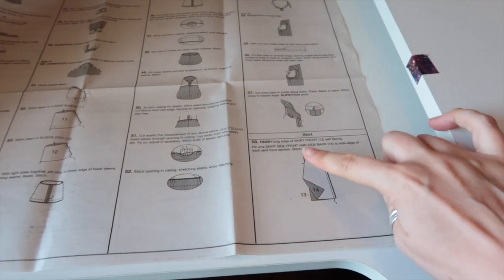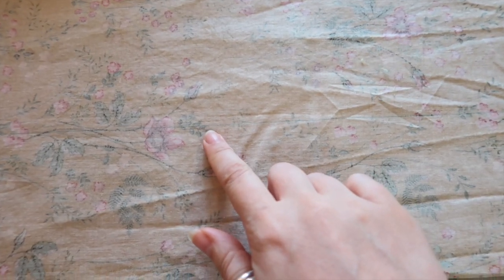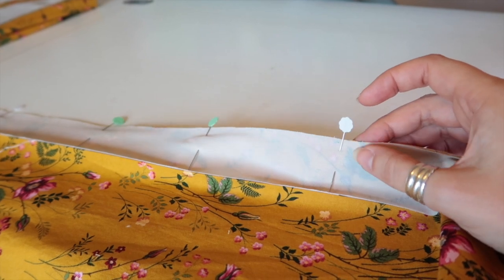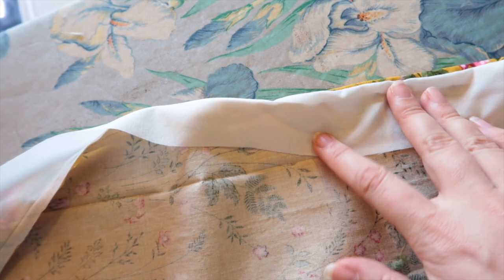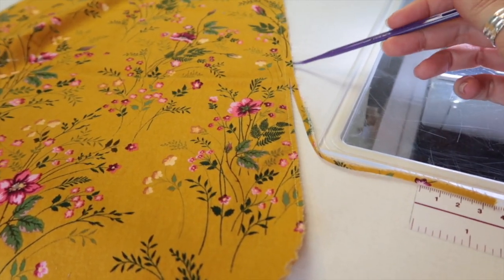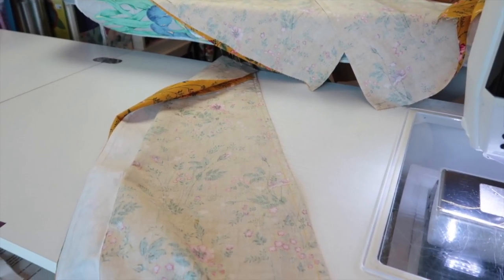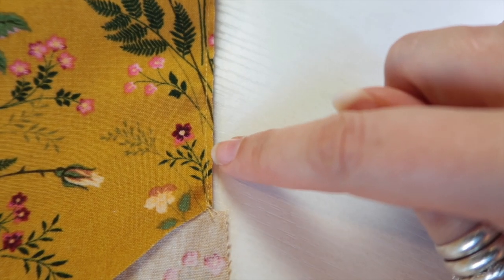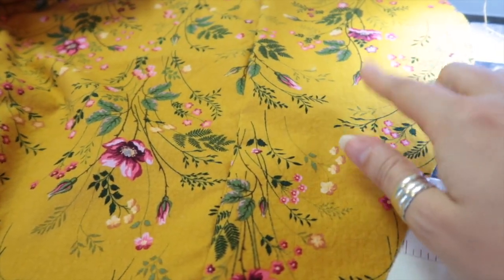How To / How I :: McCalls 7974 Sew-Along :: Part Three :: Finishing The Dress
Hey Peeps! Today I'm sewing the skirt and pockets for the M7974 sew-along. I love this dress so much. The first one I made was lovely but I really didn't like the construction method that the pattern instructions ask for. so I made this mustard floral and lined the bodice entirely which I LOVE!! If you want to follow along with me you will need to cut :

2 Yokes
2 Bodice Backs
4 Bodice Fronts
4 Bodice Midriffs
You will NOT need to cut the front bodice facing.
You can cut the skirt panels as described on the patterns pieces.

THINGS I MENTION ::

McCalls 7974

Prym Chalk Pencil

Frixion Pen